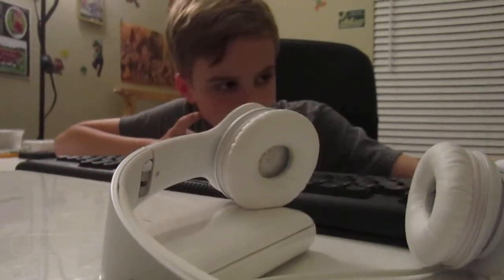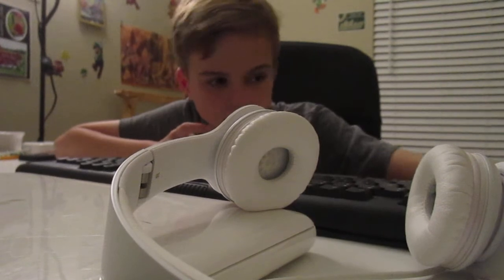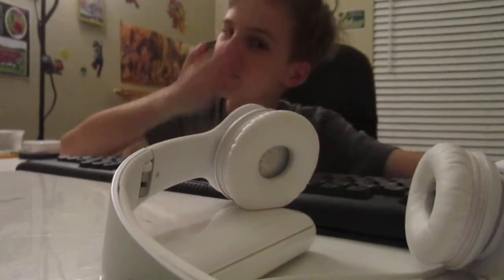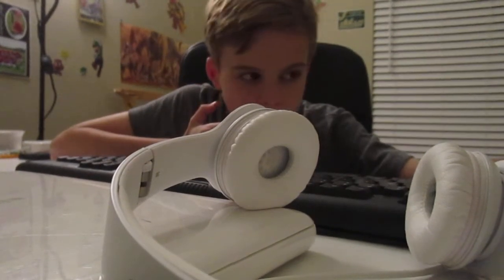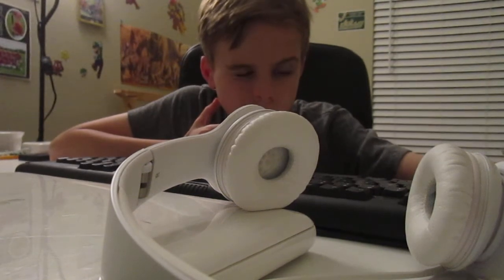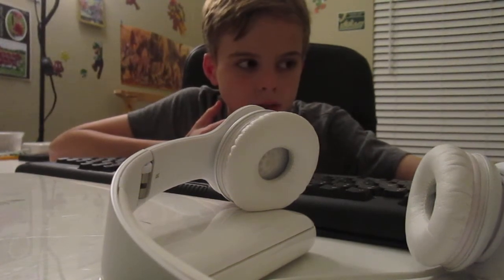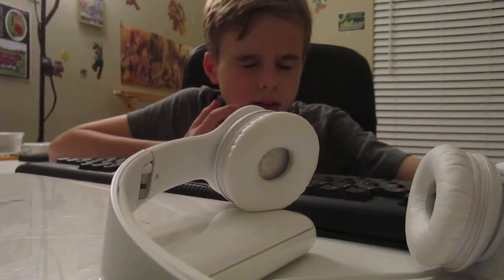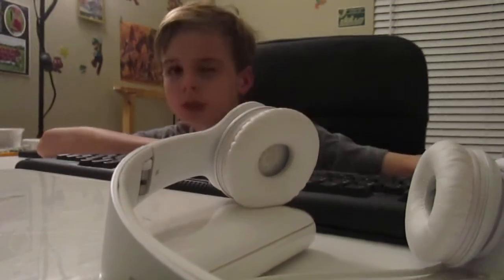What 2 gaming desktops that I suggest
hey guys i dont know if this is the right video